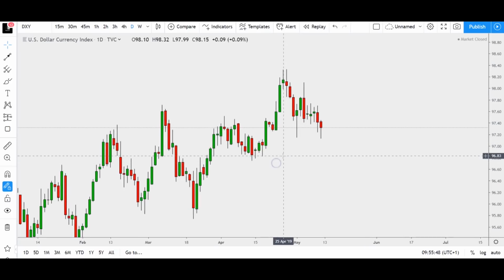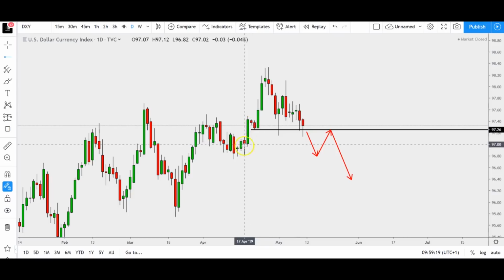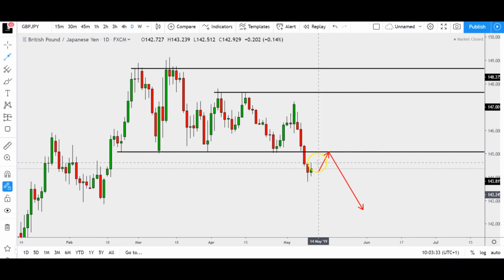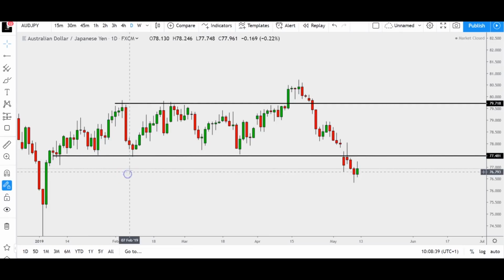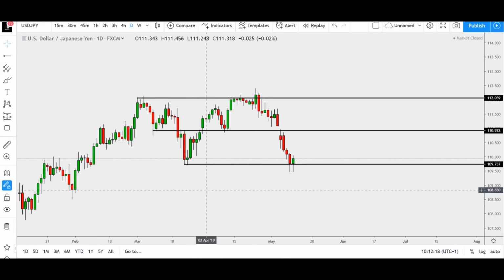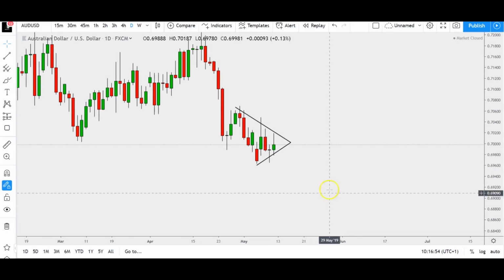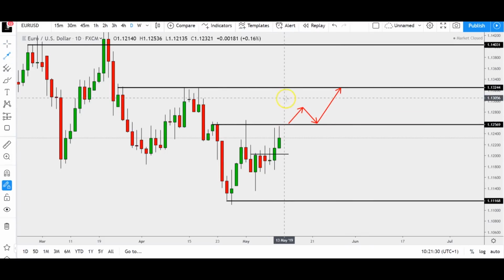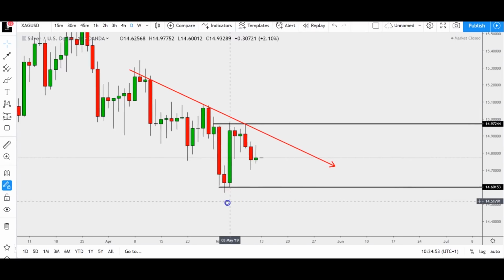Weekly Forex Outlook And Review-EPISODE 5